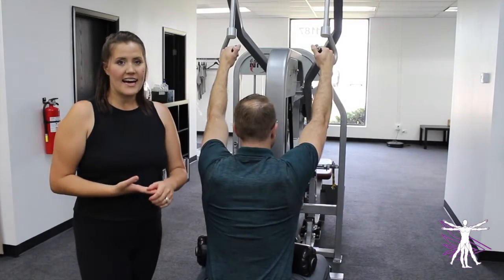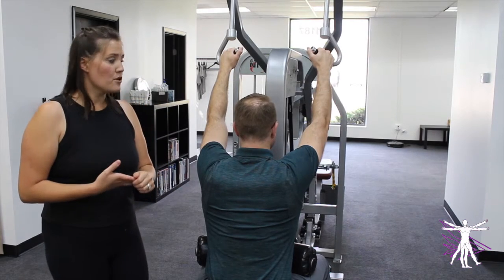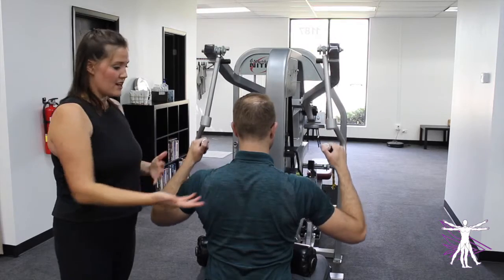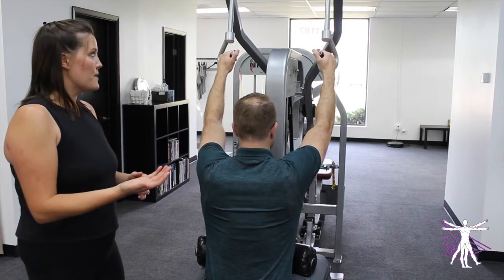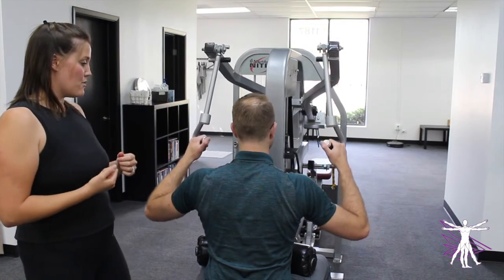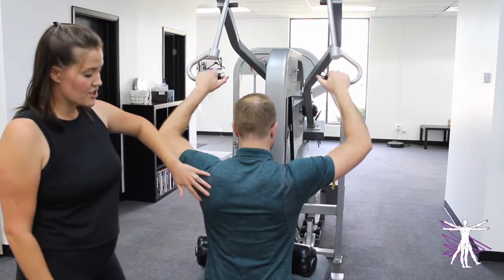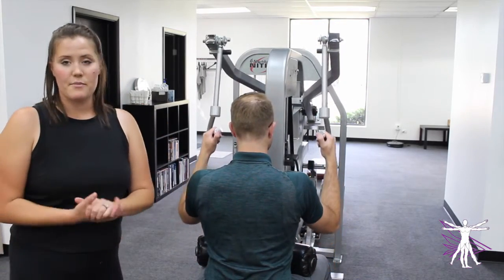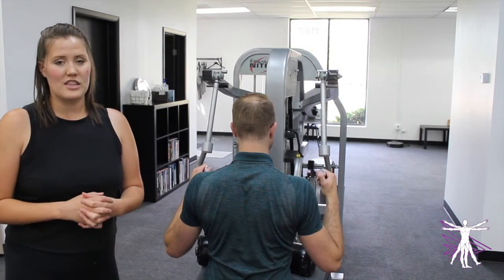How To Choose Your Hand Position When Doing Pulldowns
For the month of August, Julie and Charlie Cates will be discussing ways to make sure you are safely and effectively doing the pulldown exercise during their series "Trainer Tip Tuesday". This week they are discussing how to go about choosing the position of your hands when doing pulldowns. To make sure this exercise is as effective as possible, check out this week's episode of Trainer Tip Tuesday!

If you are wanting a way to exercise on your own at home while still having the accountability and guidance that comes from using a personal trainer, you need to check out the MAS Home Workouts Bundle. These video-guided programs include over 100 workouts, from resistance training to cardio, and mobility workshops to recovery days. Learn more and download your copy today at homeworkout.matschaumburg.com!